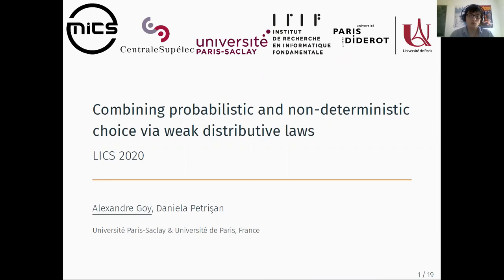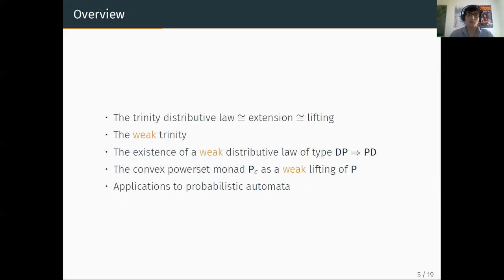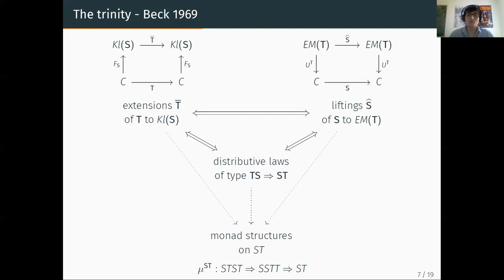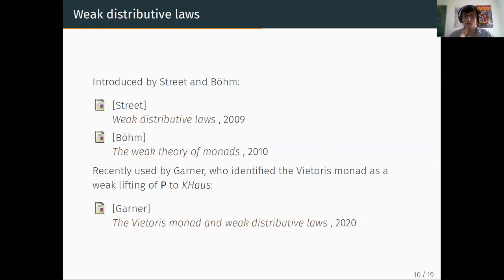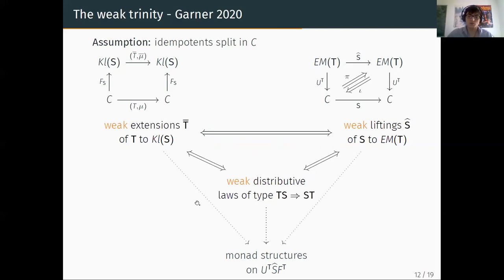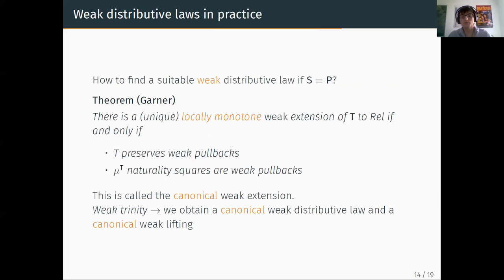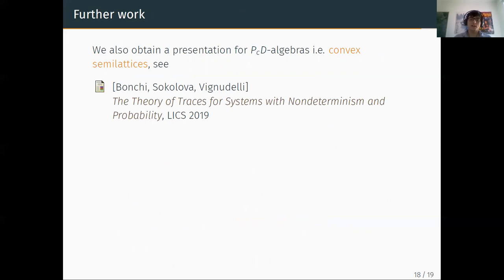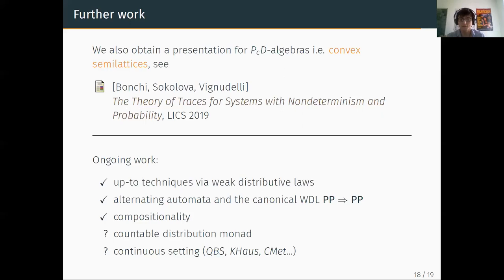B6.B — Combining probabilistic and non-deterministic choice via weak distributive laws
LICS 2020
Combining probabilistic and non-deterministic choice via weak distributive laws
Alexandre Goy, Daniela Petrisan